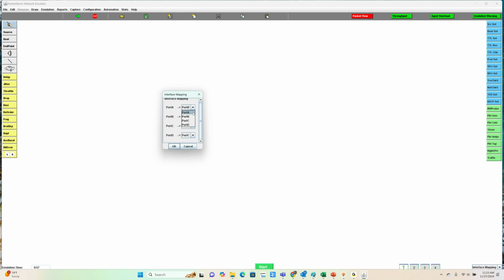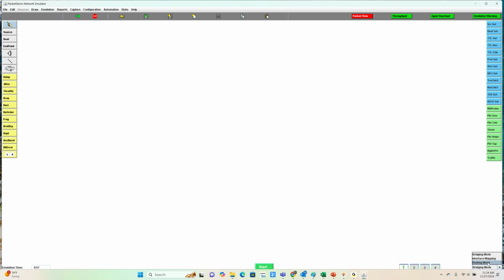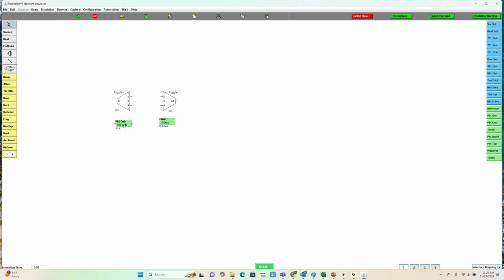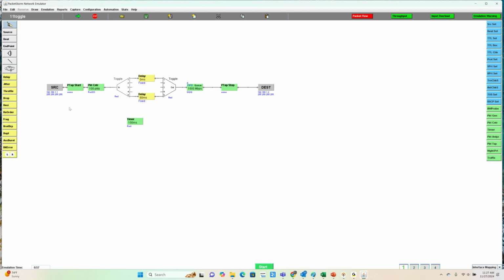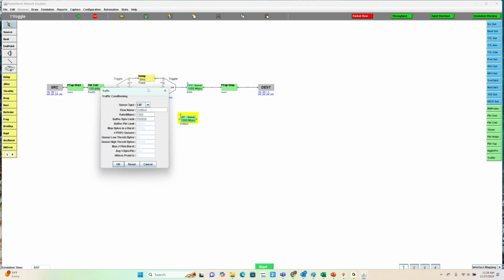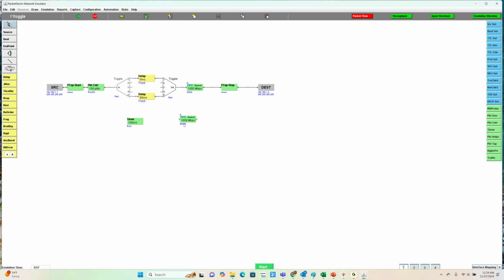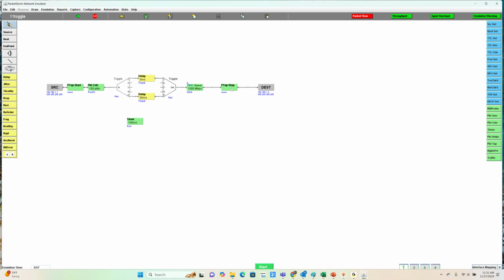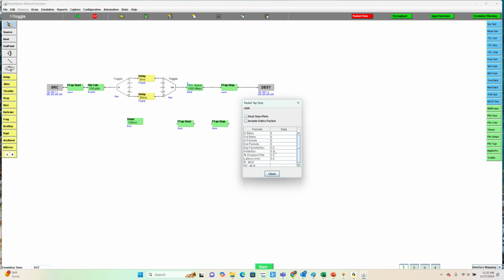PacketStorm400E Adv Features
The PacketStorm 400E is an IP Network Emulator also known as a WAN emulator that generates impairments for testing network devices. This video focuses on using three advanced features including toggle, traffic conditioning, and Packet Tap. In addition, three routing modes are explained.